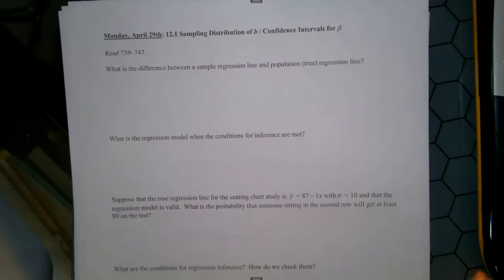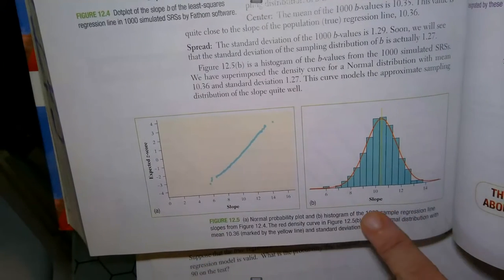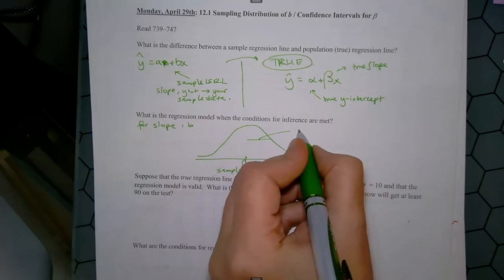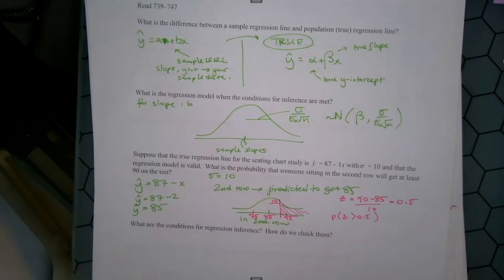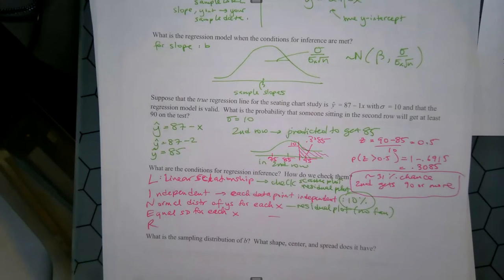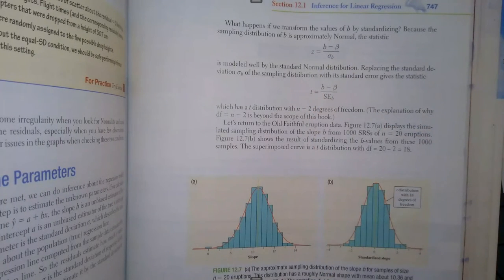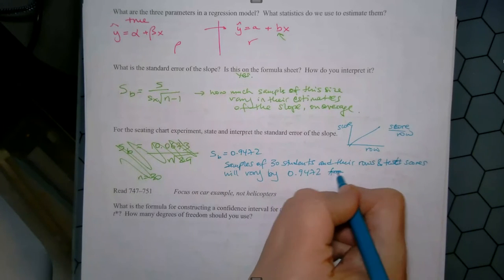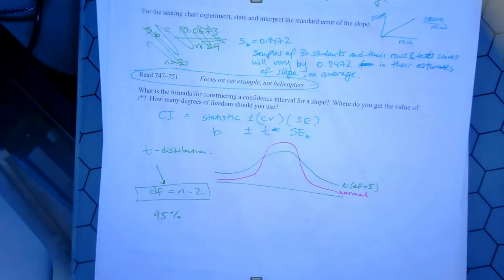12.1 Sampling Distribution of b (sample slope)